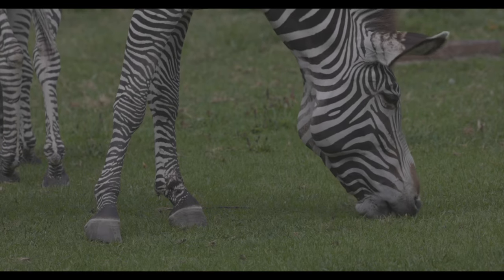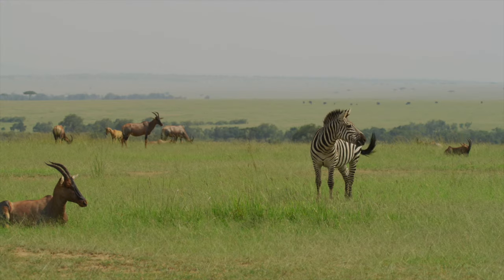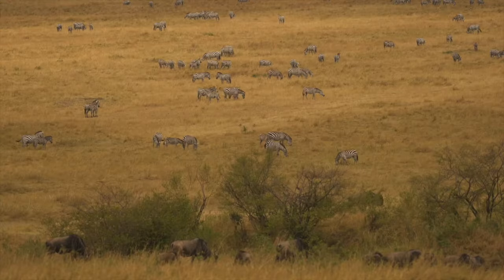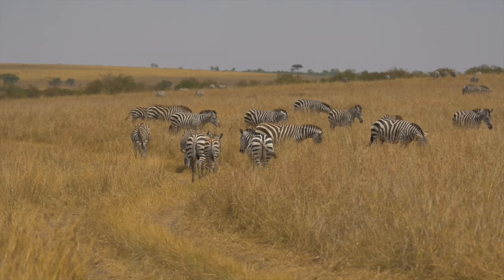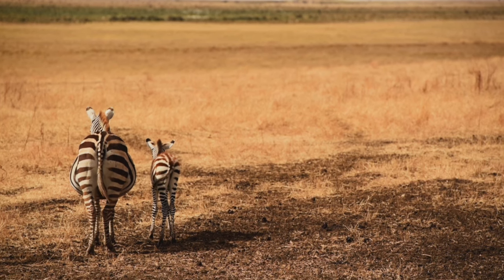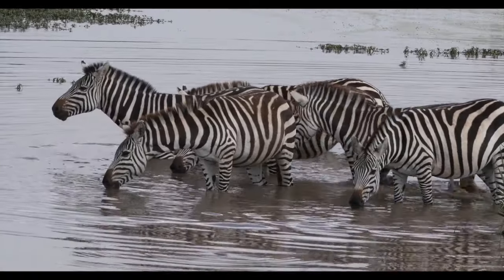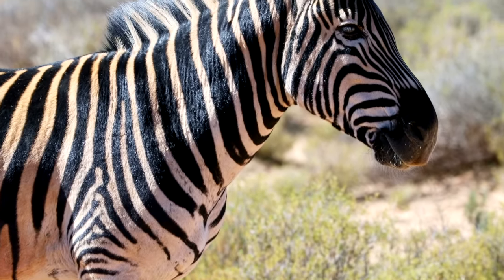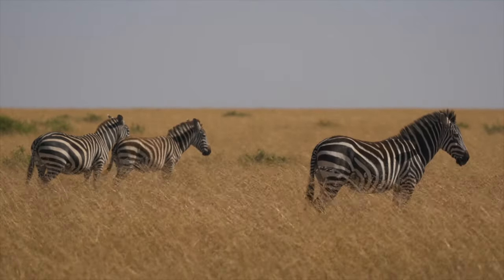ZEBRA CAN KILL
Zebra can kill even though the dont have horns to fight like other ungulates but the got other skills for defensive adoptions